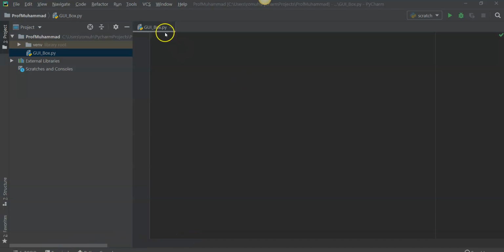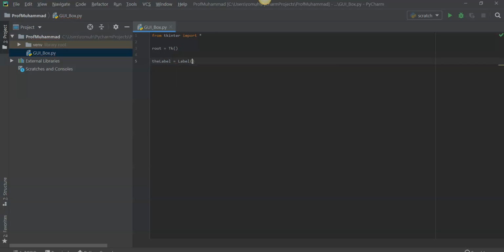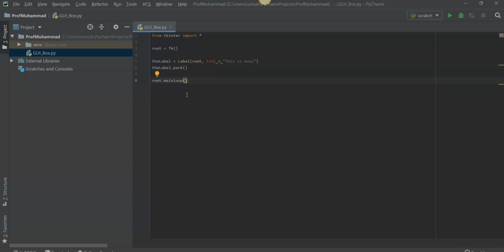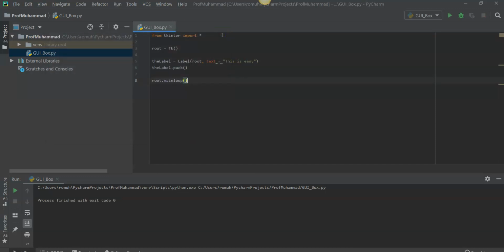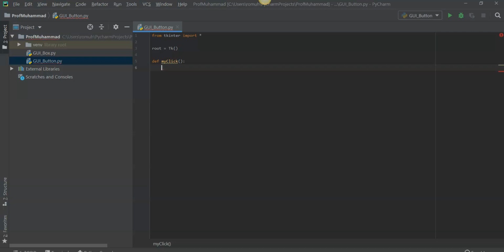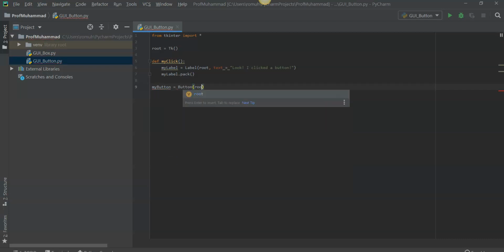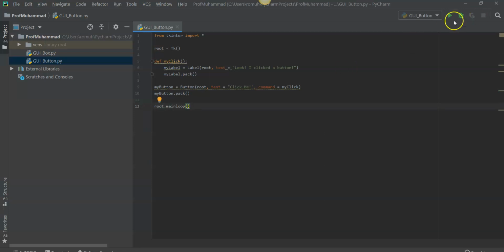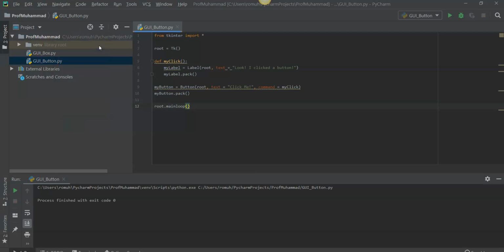Python tkinter Modules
In this video we will review how to create and modify labels and buttons using tkinter.